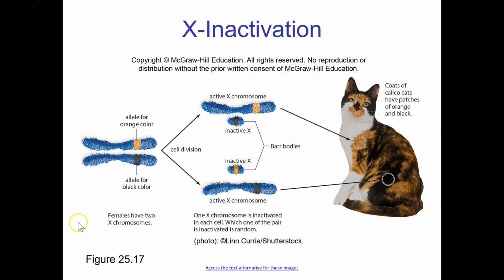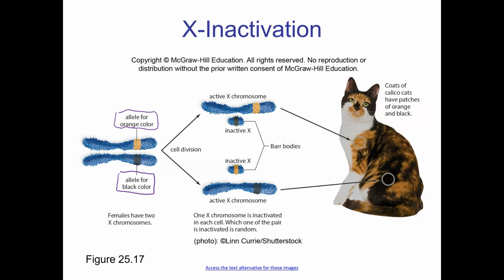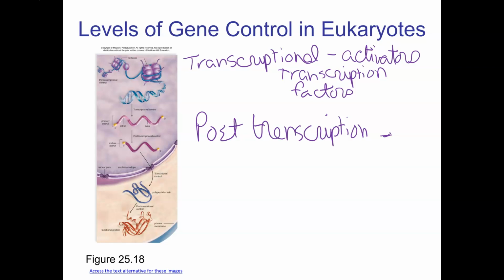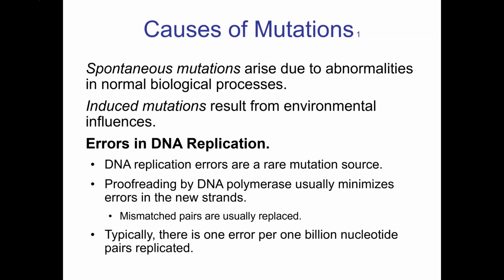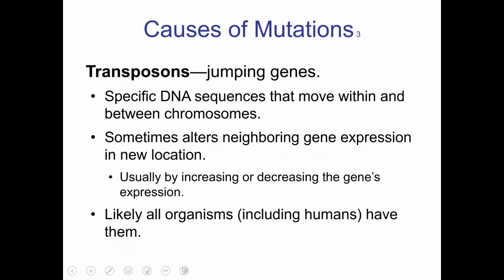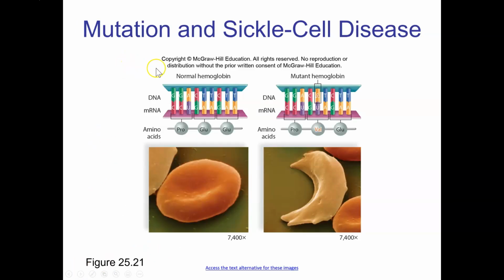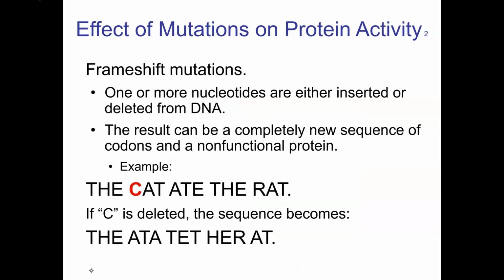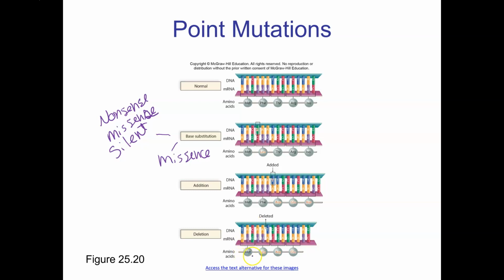Chapter 25 part 8